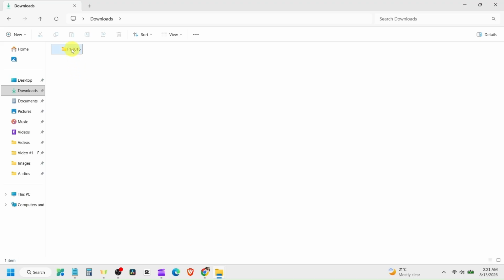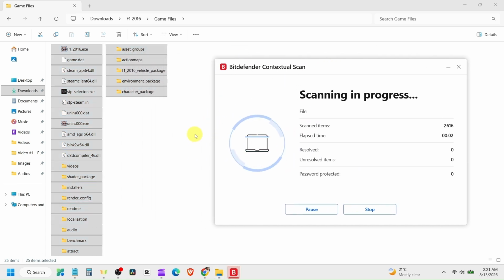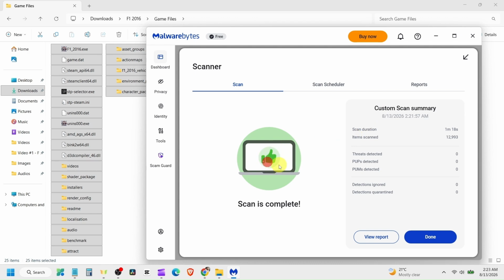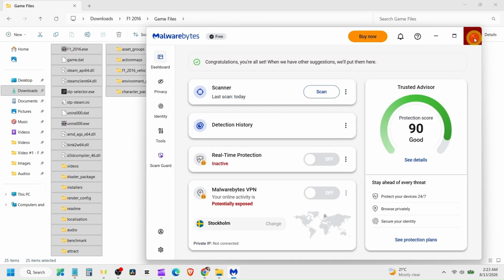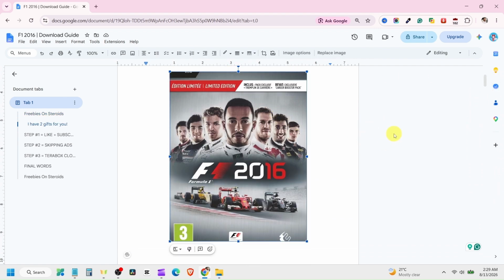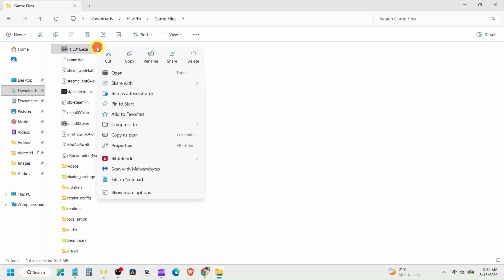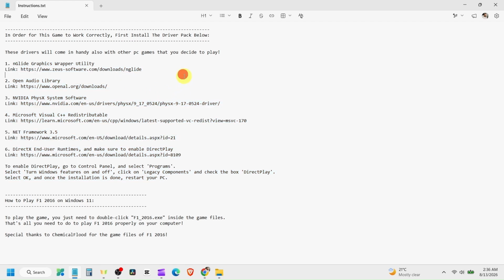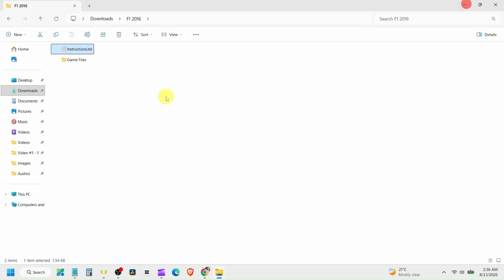F1 2016 Game | FREE Download Tutorial for Windows 11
F1 2016 Game | FREE Download Tutorial for Windows 11 // In this video, I’m giving you a 100% safe, clean, and tested step-by-step guide to get Formula 1 2016 running perfectly on Windows 11 in 2026.

VIDEO CHAPTERS:

0:00 Introduction
0:53 Quick Disclaimer
1:13 Safety 1st
3:24 Downloading Guide
3:55 How to Install & Play
4:28 Conclusion

AI DISCLOSURE:
The voice you hear in this video isn’t a real person. It was made by a computer program called ElevenLabs. ElevenLabs is a website that uses artificial intelligence (AI) to help people create sounds and videos. Here are some of the cool things it can do: turn text into talking, clone voices, change or clean up audio, create sound, translate, generate images and video, and many more. They even give you 10,000 free credits every month to experiment with all their tools!

Special thanks to ChemicalFlood for the game files of F1 2016!